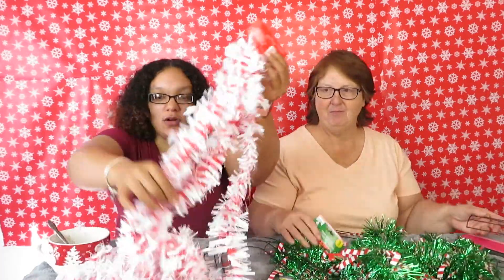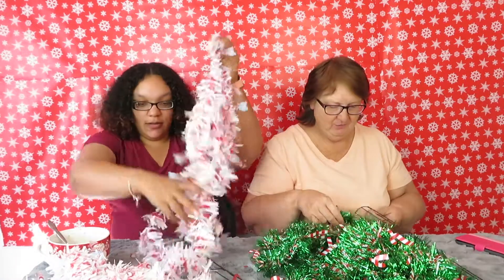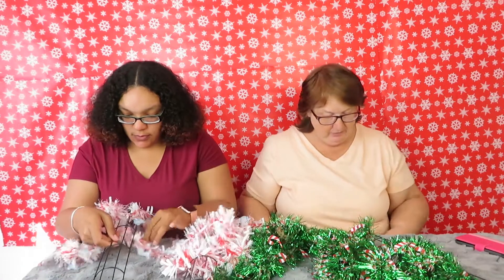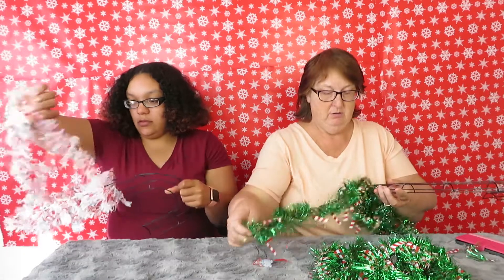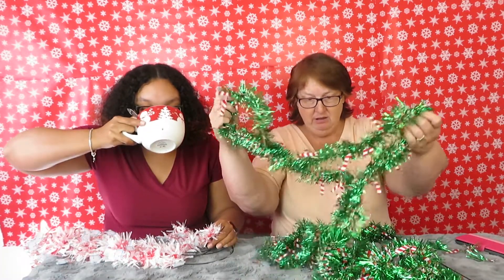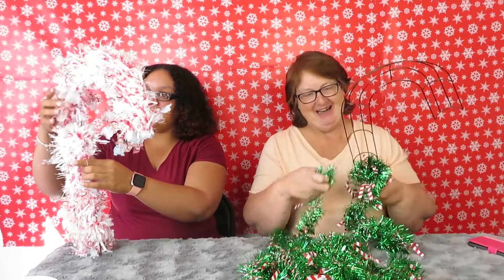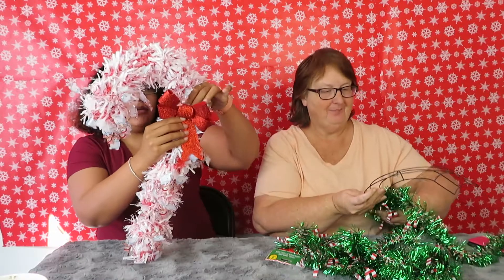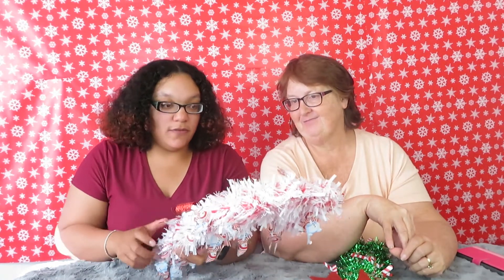Dollar Tree Crafts | Mama Is Cancer Free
Hey guys!!! It has been a while since we have uploaded a video. We hope you enjoy this Dollar Tree craft!